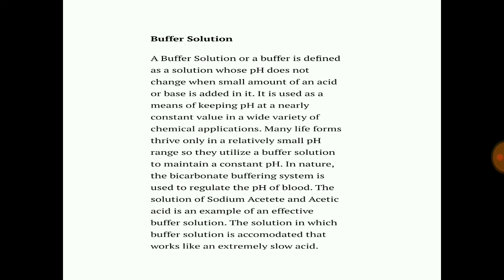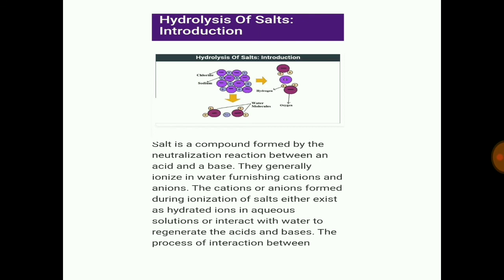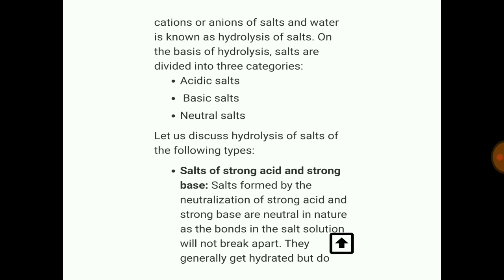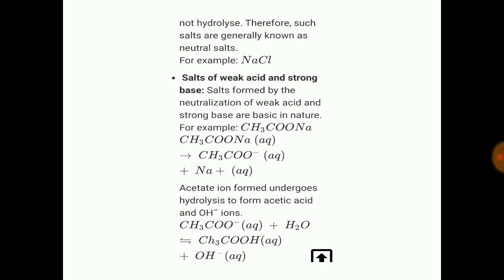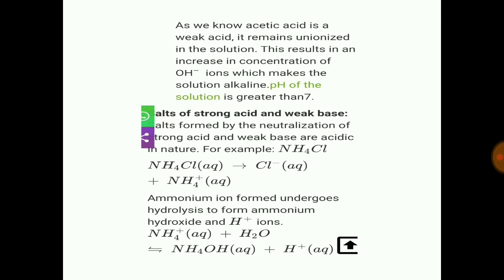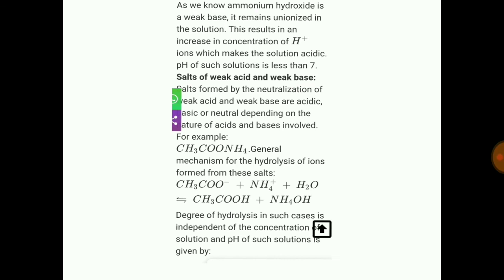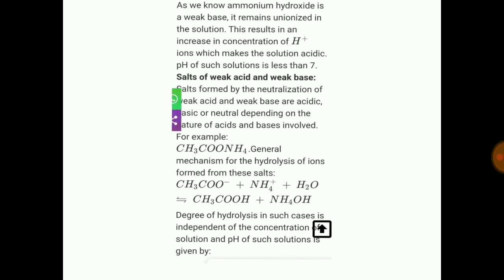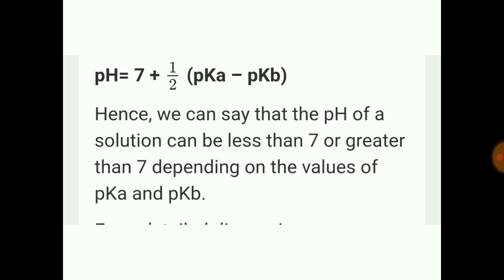11th Chemistry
Buffer solutions and Hydrolysis of Salts